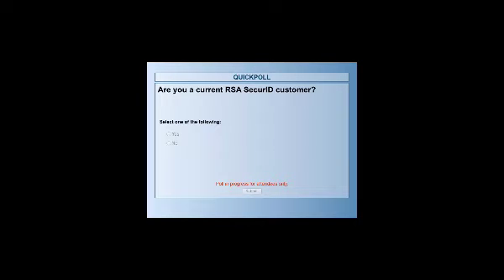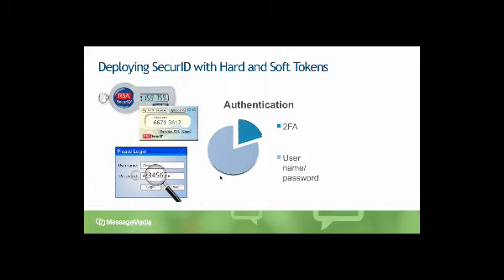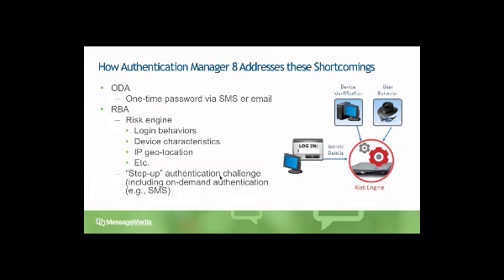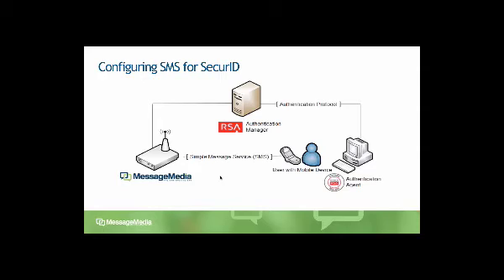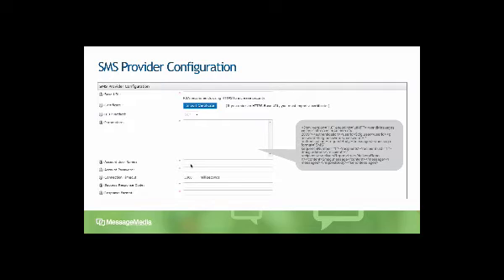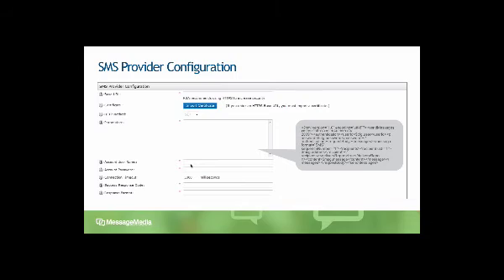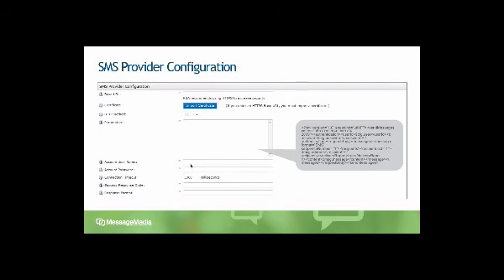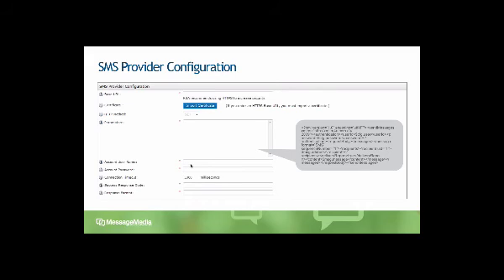Using SMS with RSA SecurID for 2FA - MessageMedia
Webinar presented by Mark Rothert, US President of MessageMedia on using SMS with RSA SecurID for Two Factor Authentication and the benefits of RSA SecurID with integrated SMS.